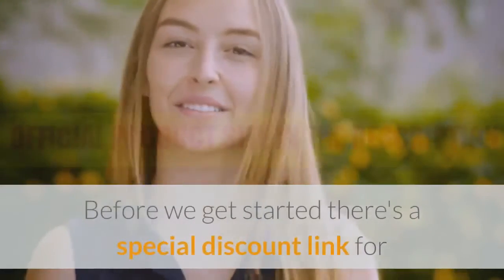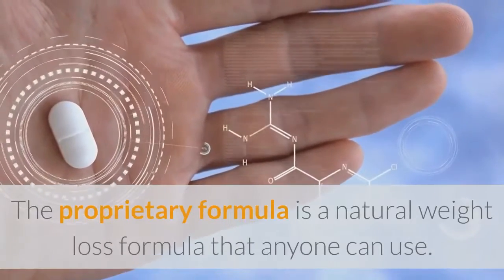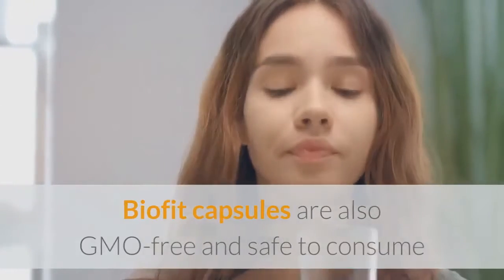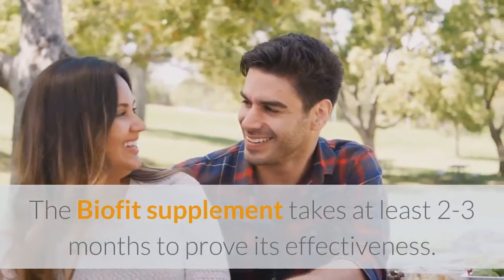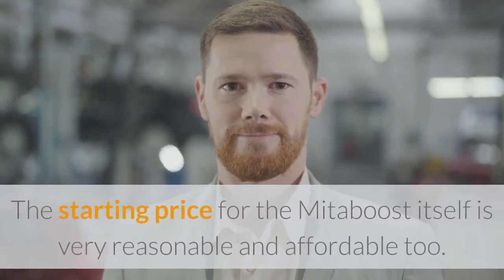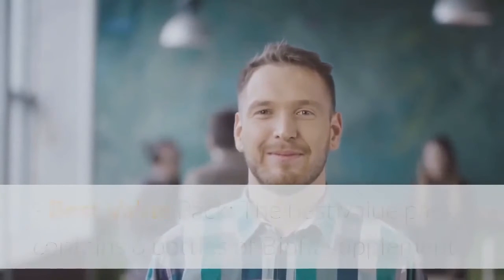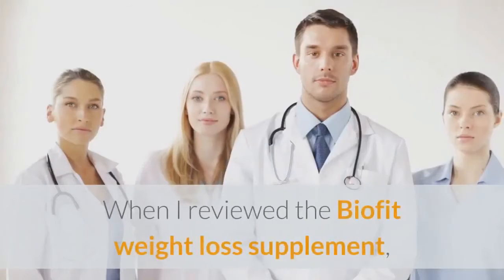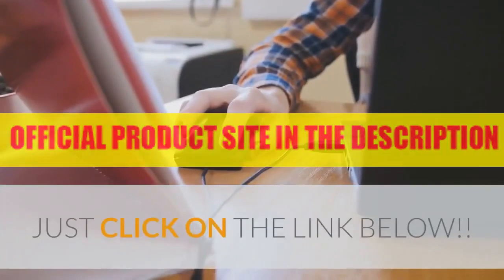Biofit - Biofit Review ❌DON'T Buy Before Watching This Review⚠️ Biofit Reviews!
I sincerely hope that this BioFit analysis is of some use to you; that was my goal when I recorded this video.

BioFit is a strong natural weight loss supplement that helps to prevent weight gain, improve fat loss, and activates the AMPk enzyme in your body.
As I stated in the video, the AMPk enzyme aids in the natural and healthy increase of metabolism and reduction of abdominal fat. BioFit also has a highly formulated probiotic solution that will help the gut flora and digestion.
Since each body responds differently, the BioFit outcomes would be dependent on a number of factors. Your first effects will appear within 30 days, but they will become more apparent after three months.